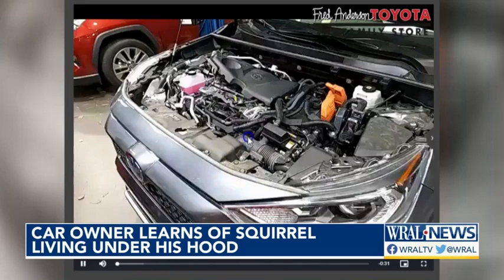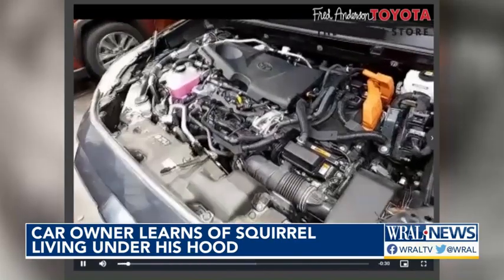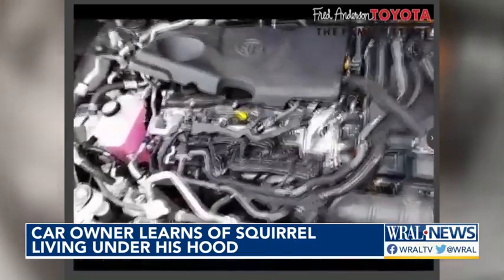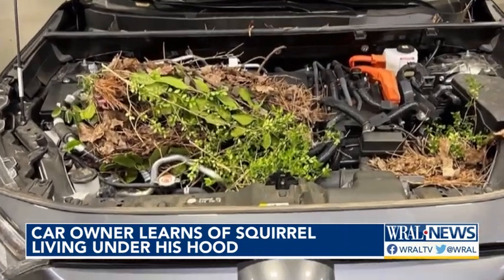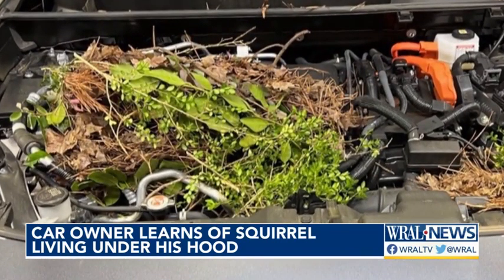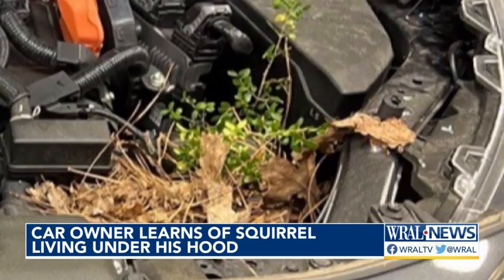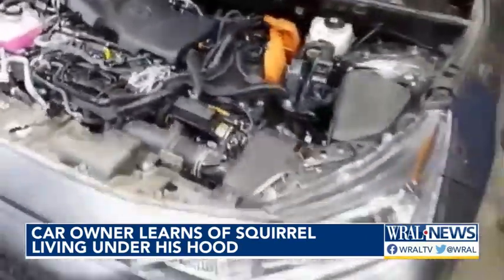NC: Squirrel drives Raleigh car owner nuts after chewing wires, causing $8,500 repair bill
A furry critter made the hood of one Raleigh man's car his home. Most mechanics have seen every engine problem under the sun, but this one doesn't happen every day.

A squirrel built a nest full of leaves, sticks and pine needles under the hood of his vehicle.

"As soon as I posted that, everybody had a story," said Brandon Fitch.

Fitch said that he he had been away for almost a week, leaving his car at home.

Then he returned.

"That night we went out again and the engine light came on," Fitch said.

He took it to his Toyota dealer.

"The one that actually opened the hood said the squirrel was still in the nest, jumped at him, tried to bite him, and three other mechanics had to shoo him out with a broom," Fitch recalled.

When they cleaned the nest out, they found problems.

"What I did find is that your purge actuator right here, it did chew through the wires," said the mechanic in a video.

Then came the estimate.

"It's estimated at 30 hours of labor and at 180 dollars an hour for mechanics these days," said Fitch. "Ended up being with a rental, would be about 8,500 bucks."

Many friends have offered Fitch ideas to keep squirrels away, including using peppermint spray around the car and in the wheel wells.

The good news is insurance will cover most of the costs. Fitch said from now on, he'll keep checking under the hood.